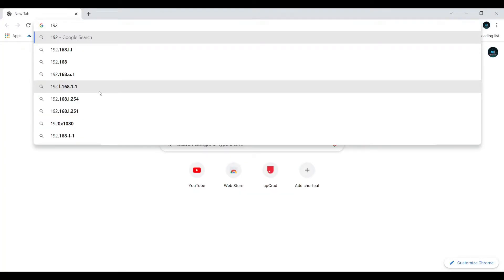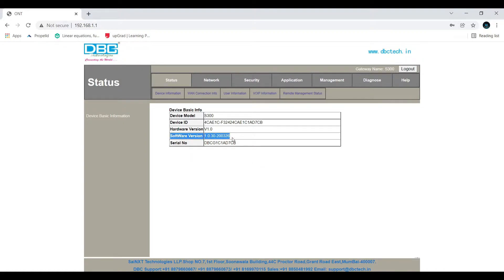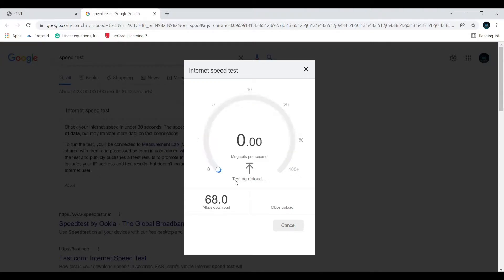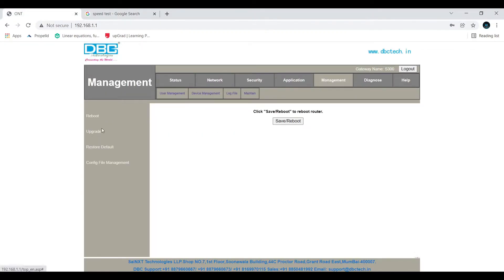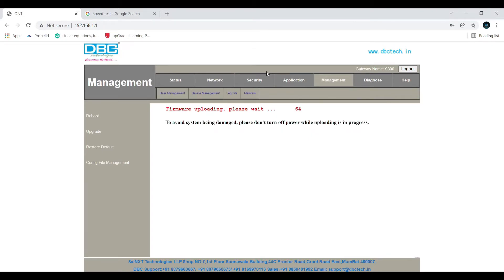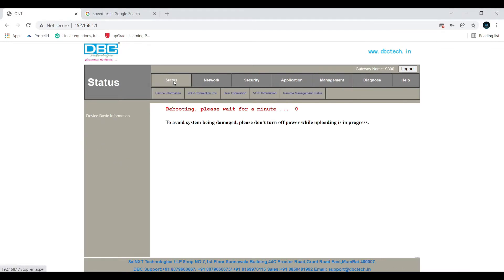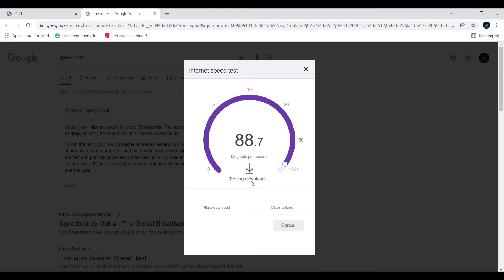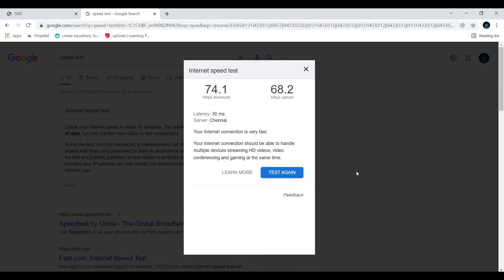How to upgrade your Router/Modem’s firmware | Model : DBC BC-323RGW-HGX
Here in this video I will show you How to upgrade your Router/Modem’s firmware.

Model used in video : DBC BC-323RGW-HGX